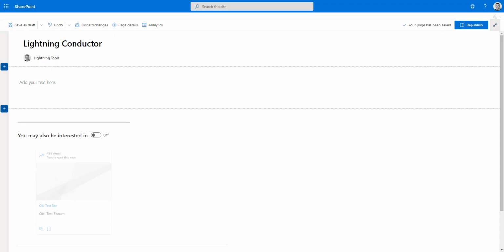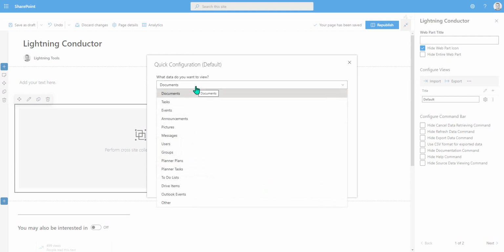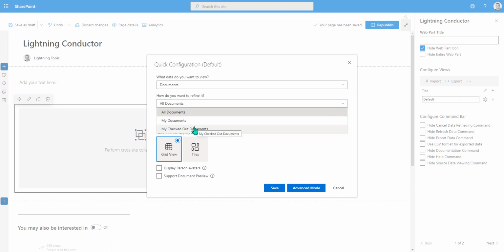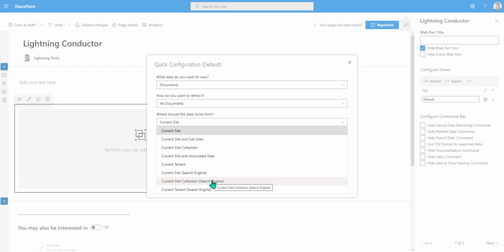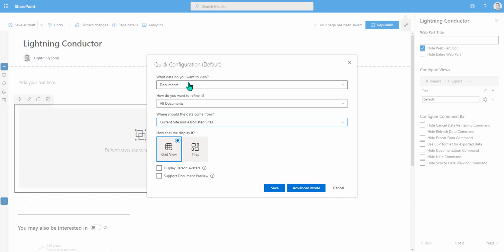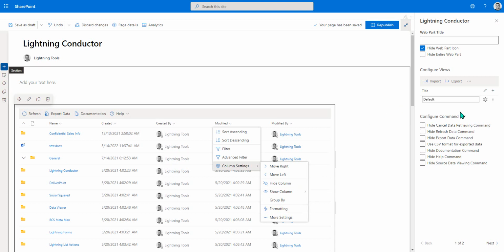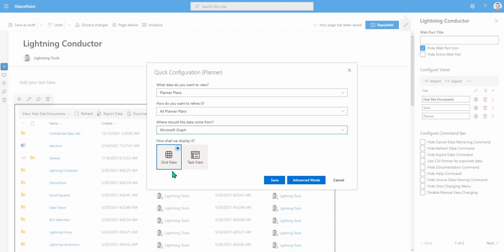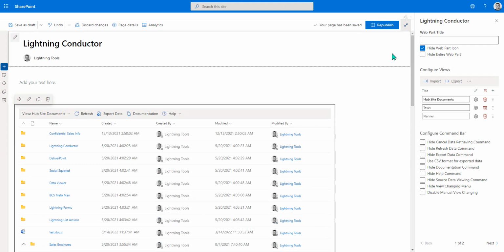Lightning Conductor Quick Configuration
In this video, we explore how to configure the Lightning Conductor SharePoint content aggregation web part using the Quick Configuration. Learn how to aggregate from SharePoint lists & libraries, as well as Graph entities such as Planner, To Do, OneDrive, and more.